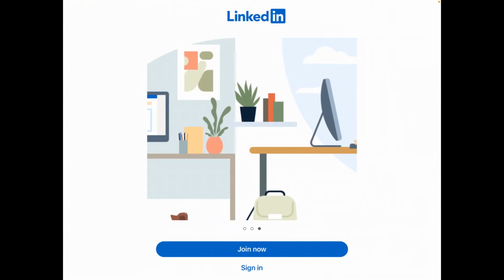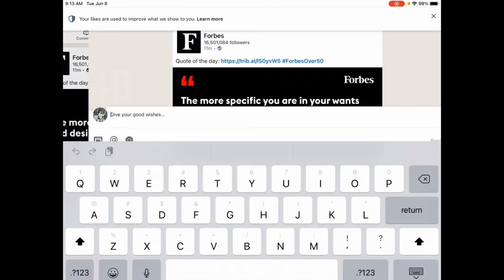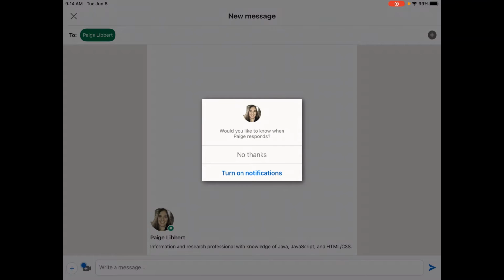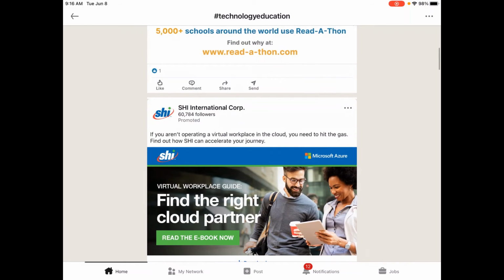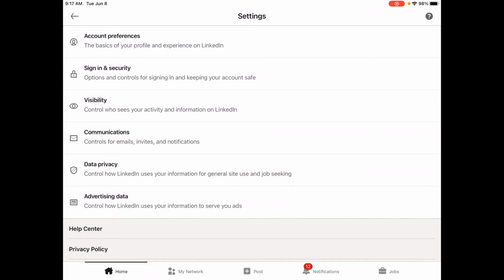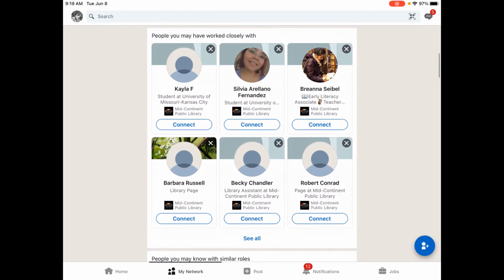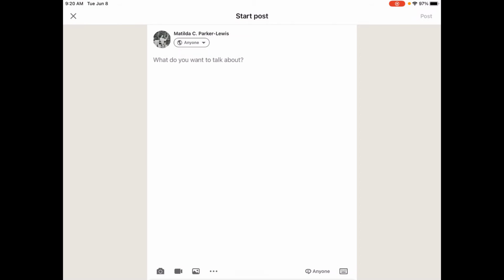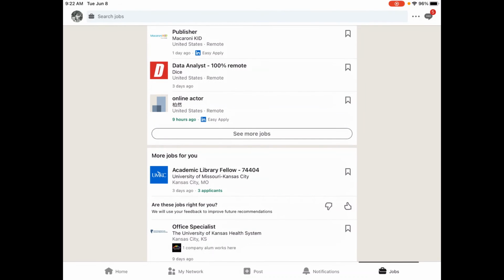A Pretty Short Introduction to the LinkedIn App | Technology Education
Curious about LinkedIn? Join us for a quick tour of their mobile app!